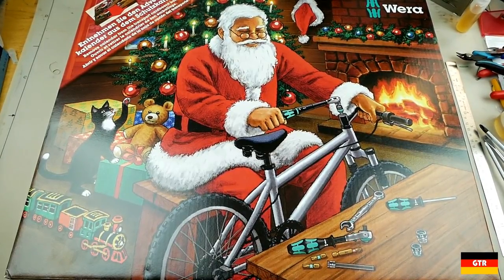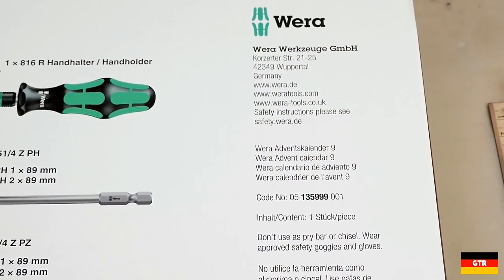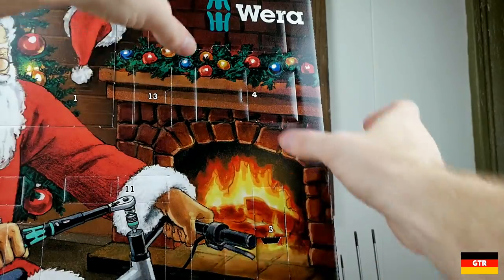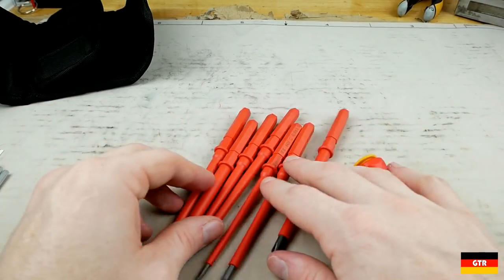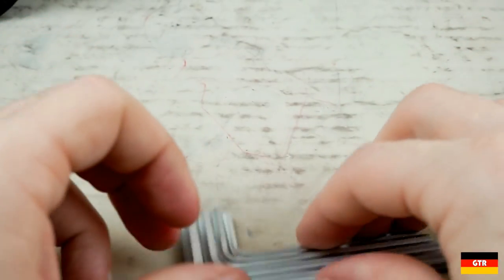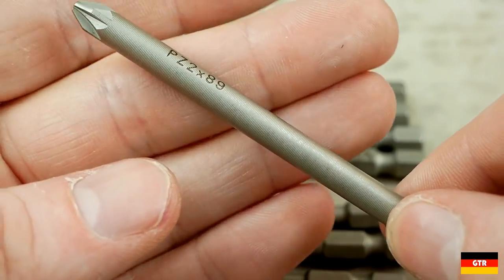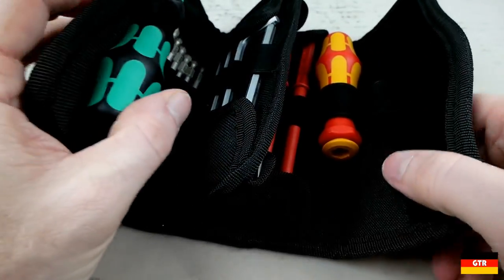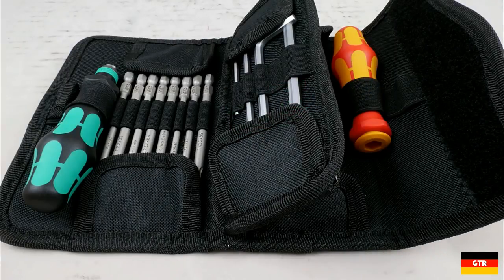Wera Advent Calendar 2018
A very brief overview of the Wera Advent Calendar this year for those who were lucky enough to pick one up before they are all gone.